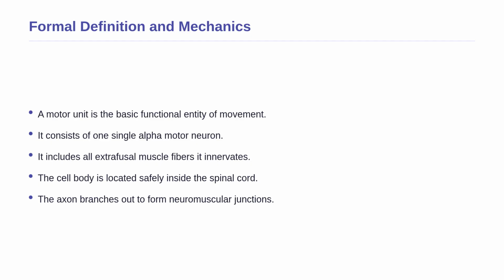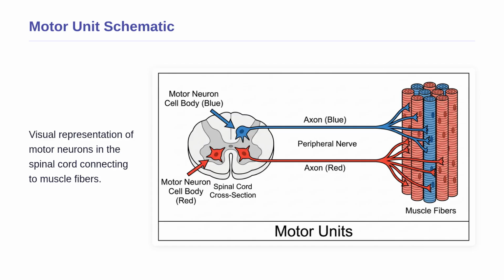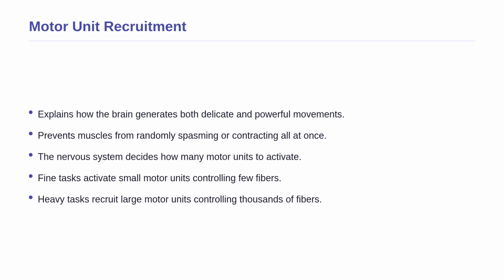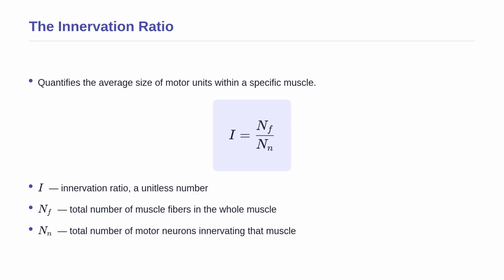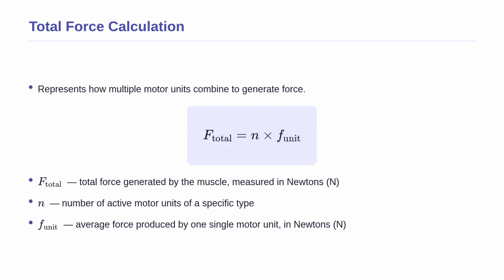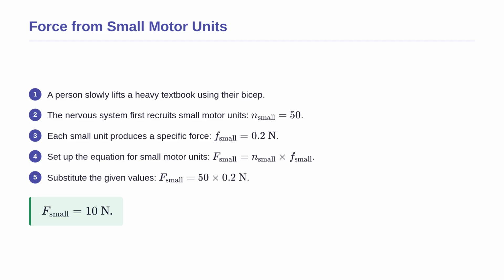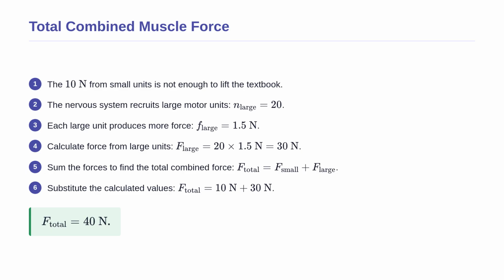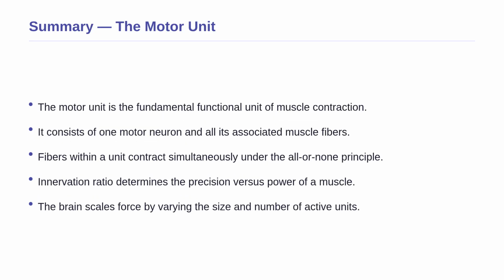Human Physiology Controlling and Coordinating Systems - Motor Unit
Video lecture on Motor Unit for Human Physiology Controlling and Coordinating Systems.